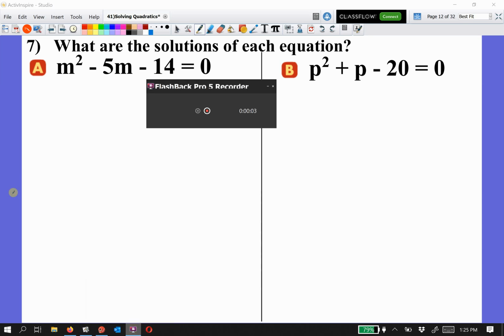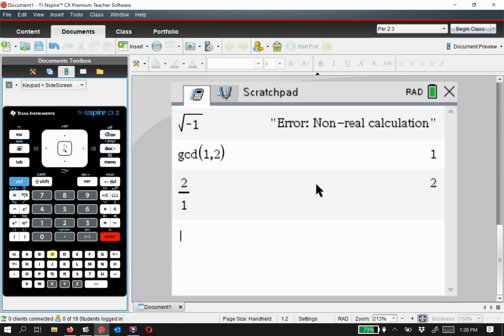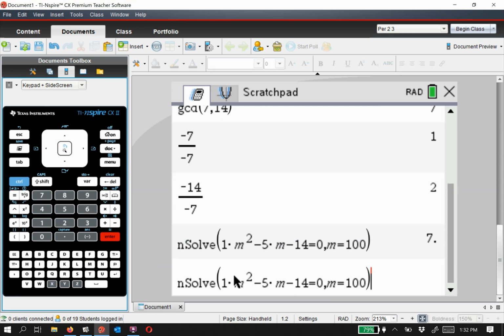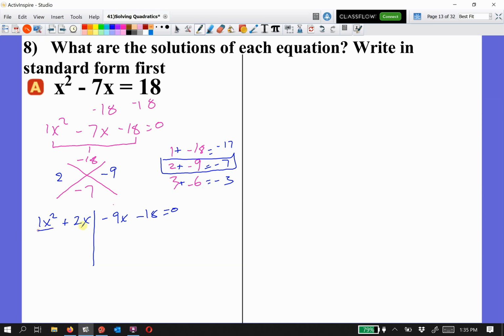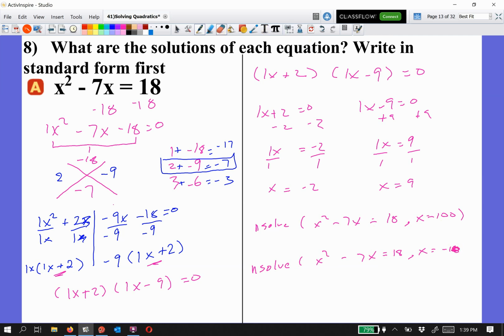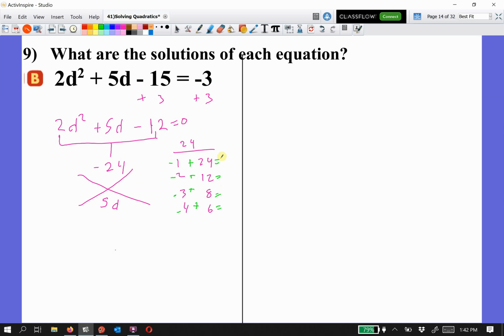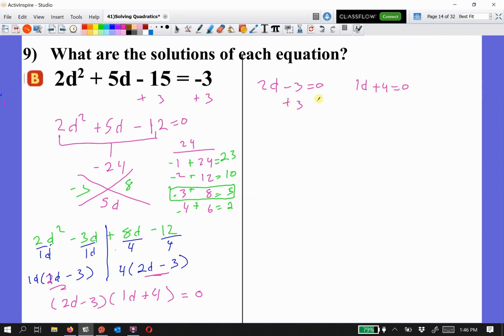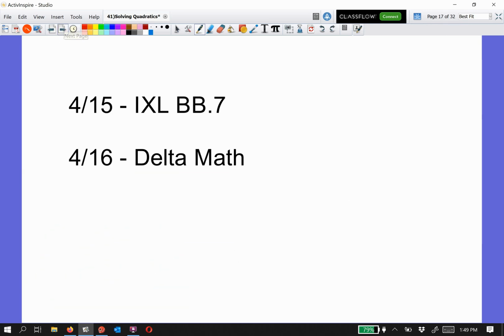41b) Solving Quadratics with Factoring